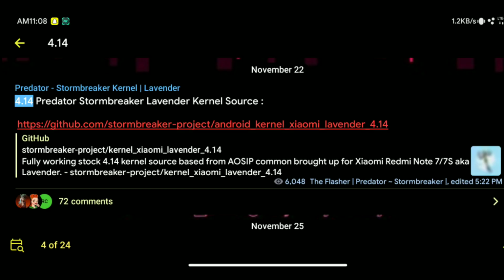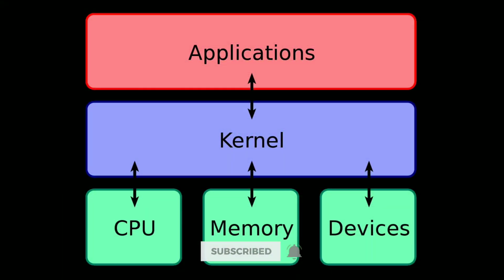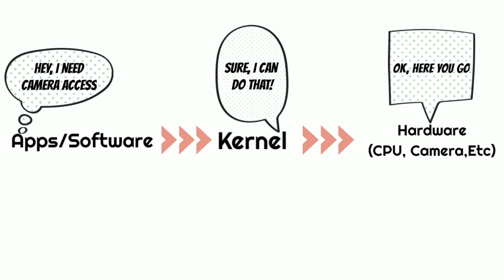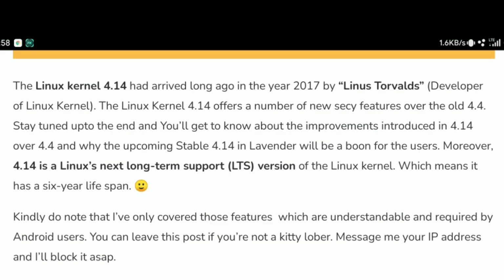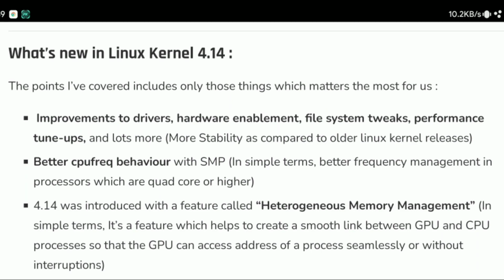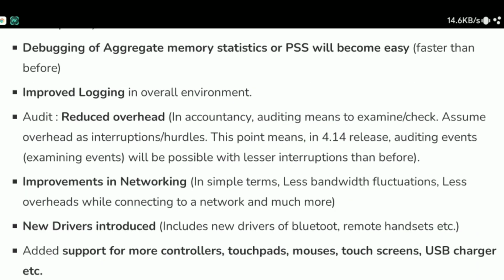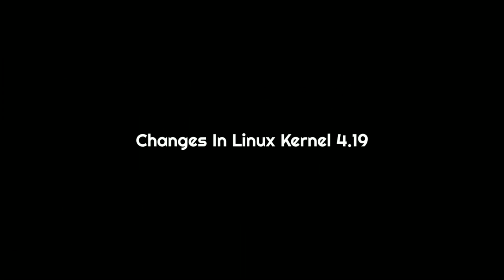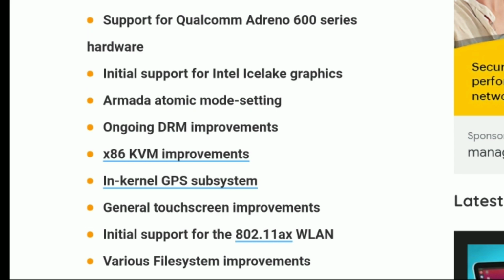Should You Try Latest Linux Kernel On Your Redmi Note 7/7S?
Also thanks to the developers who helped me by sharing info which are:
@Peppe289, @raiyanshishir07, @leftwinglautus, @PredatorX91, @linuxislob, @CosmoFreak001 & others too if i forgot to mention

Flashing Steps (this is same for 4.19 Kernel based roms too, instead of flashing 4.14 rom & recovery flash 4.19 rom & recovery)

Music Is From Audio Music Library